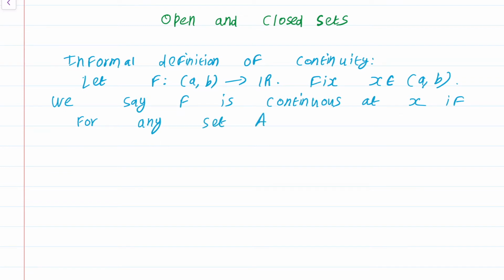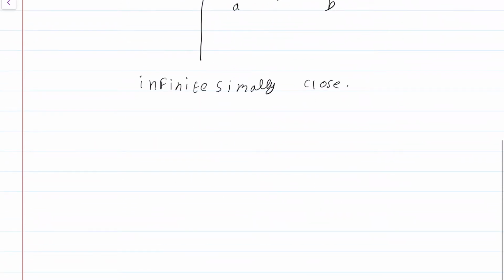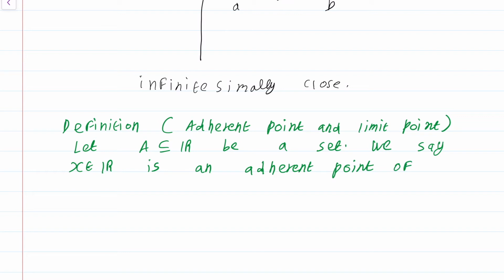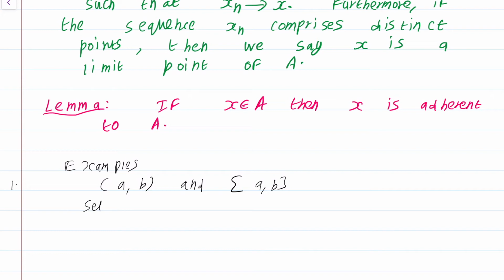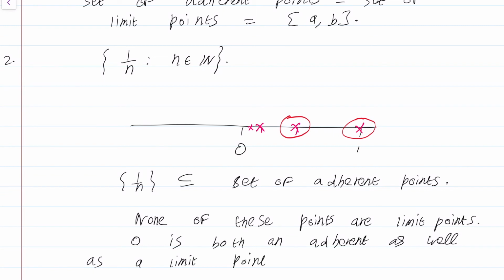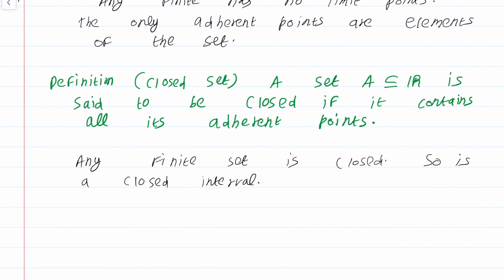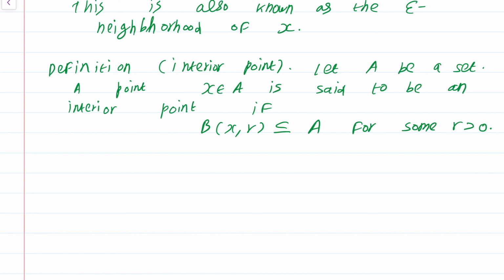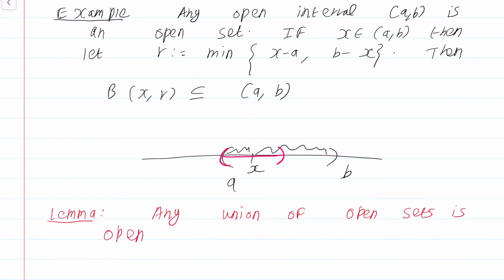Real Analysis Lecture 13 Part 2: Open and closed sets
We introduce the fundamental topological notion of open and closed sets.